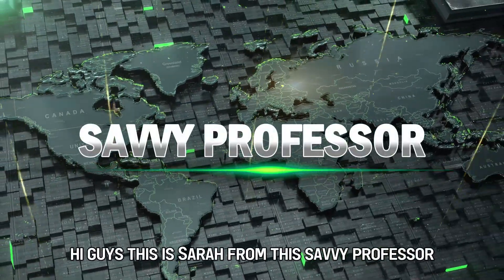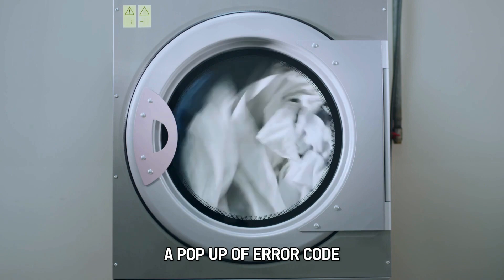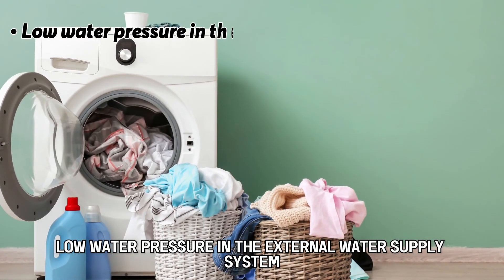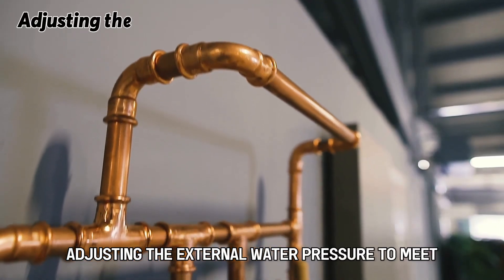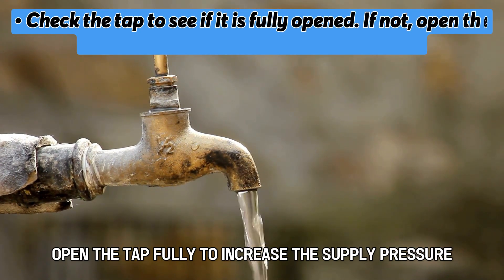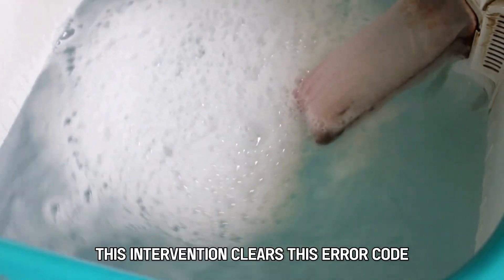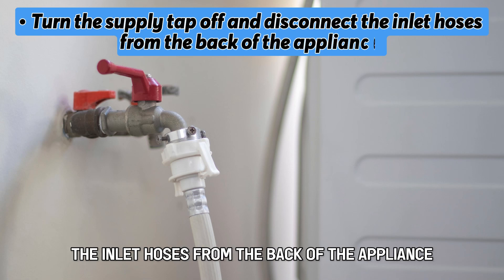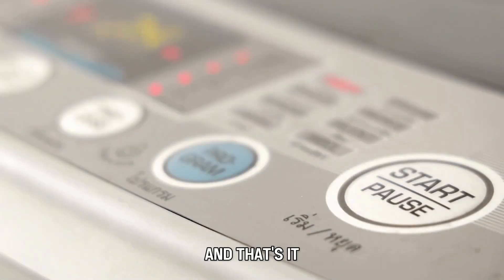How To Fix The Bosch Washer Code E17 - Meaning, Causes, & Solutions (Proven Fix!)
How To Fix The Bosch Washer Code E17 - Meaning, Causes, & Solutions (Proven Fix!). In this video tutorial I will show you how to fix the Bosch Washer Code E17.

A popup of error code E17 on your Bosch washing machine indicates that the machine is taking extremely long to fill.
• Low water pressure in the external water supply system.
• Clogging of the inlet filters due to deposition.

Adjusting the external water
Adjusting the external water pressure to meet the rated pressure for the appliance may clear the error code. To do this:
• Check the tap to see if it is fully opened. If not, open the tap fully to increase the supply pressure.
• If the tap was opened fully and the pressure is still low, consult a plumber for water pressure rectifications.

Cleaning clogged inlet filters
This intervention clears error code E17 caused by soiled or blocked filters. To do this:
• Turn the supply tap off and disconnect the inlet hoses from the back of the appliance.
• Pull out the inlet filter using pliers, clean it with a brush and mild soap, and rinse thoroughly before fixing it back.
• Reconnect the supply hoses and run a test program.